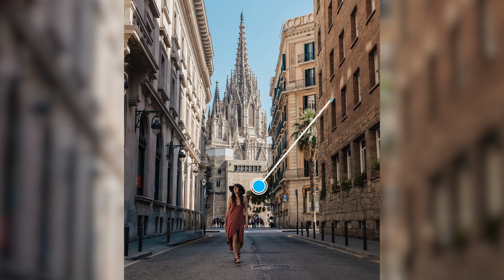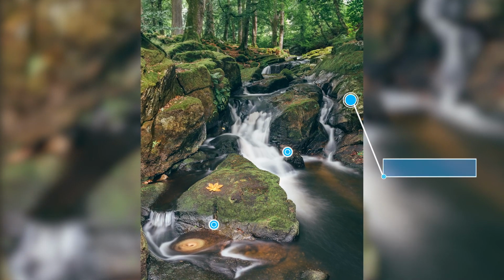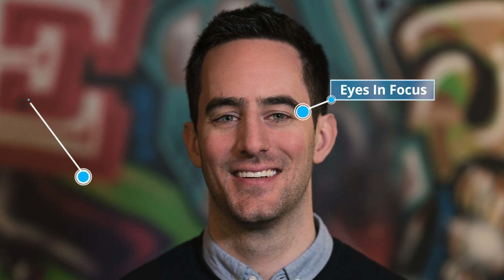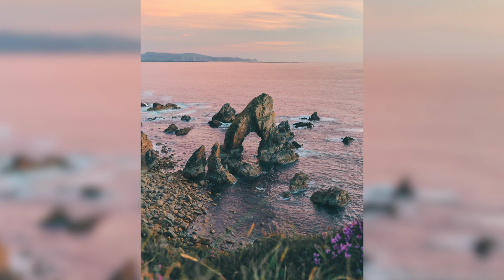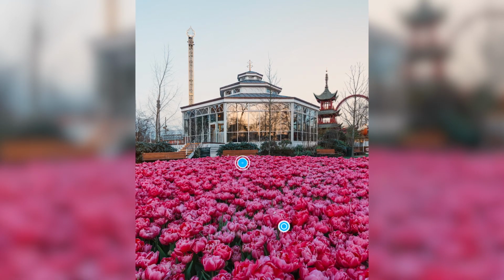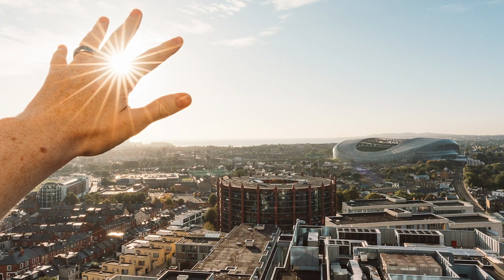Overcoming the FEAR of MANUAL MODE - Camera Settings Basics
Whether you're just getting started with photography on your DSLR camera or you want to have a better understanding of why your phone photos look the way they do, it is important to understand the basic settings of photography (Shutter Speed, Aperture, and ISO) so you can become more comfortable with manual mode. Master the basics of your camera, and you're on your way to taking better photos!

OUR GEAR
Main Sony Camera (A7RIII)
Secondary Sony Camera (A7RII)
Main ZOOM Lens
Ronin S (Main Gimbal)
SEXY B Roll Lens (85mm 1.4)
Cheaper B Roll Lens (85mm 1.8)
Our Drone (Mavic Air)
Secondary Sony Camera (A7II)
Best TRAVEL Lens
Best WIDE Angle Lens
Cheaper WIDE Angle Lens

Primary (and Cheap) Microphone
Photography Tripod
Bendy Vlogging Tripod
Podcasting and Voiceover Mic